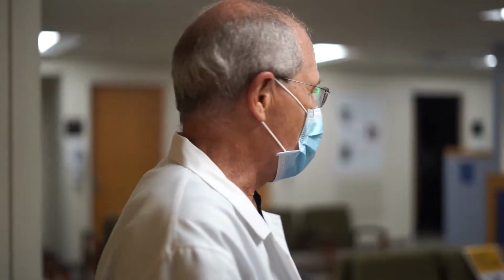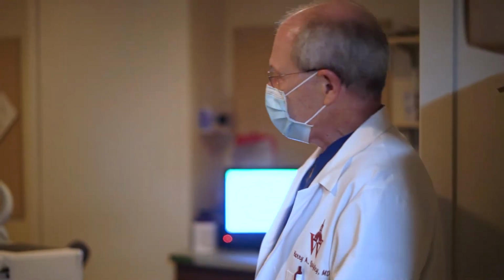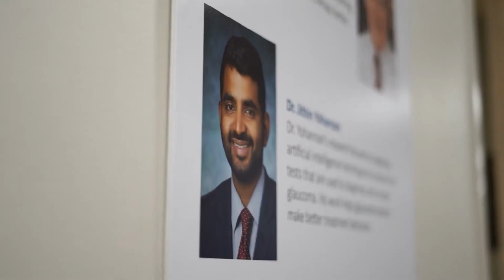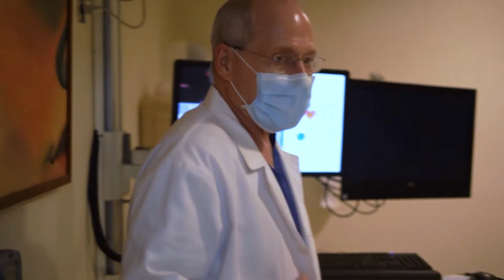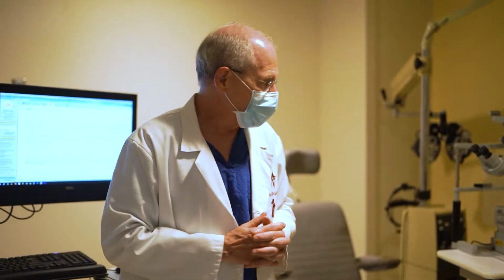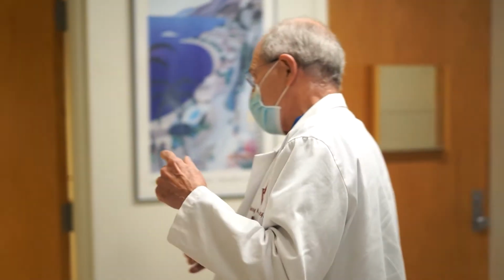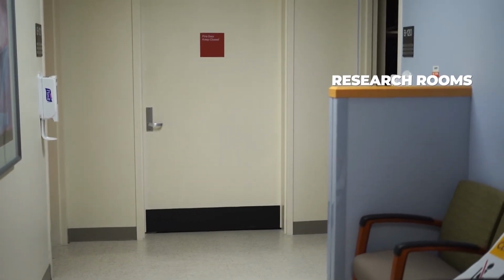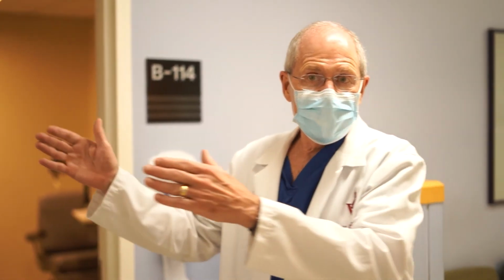Wilmer Glaucoma Fellowship - Clinic Walkthrough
A walk-through of the East Baltimore Wilmer Glaucoma Clinic, with features of the clinic highlighted by Dr. Harry Quigley.